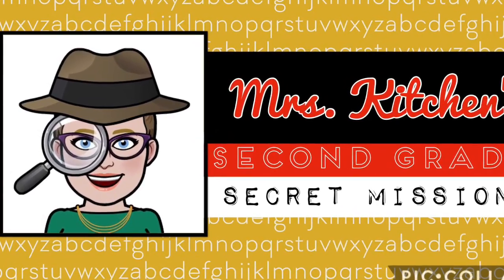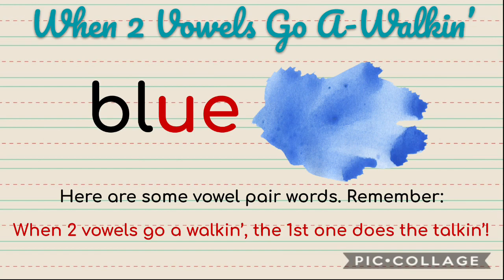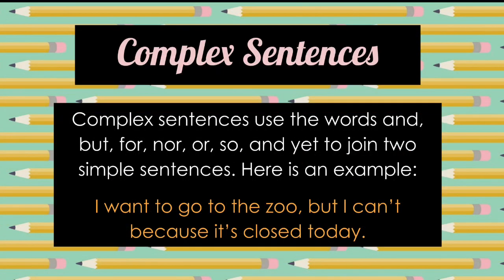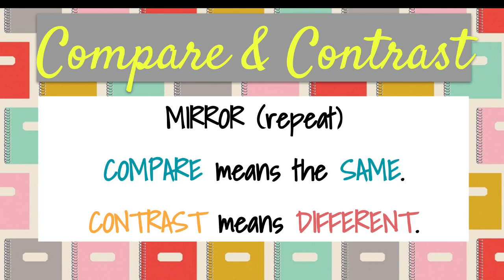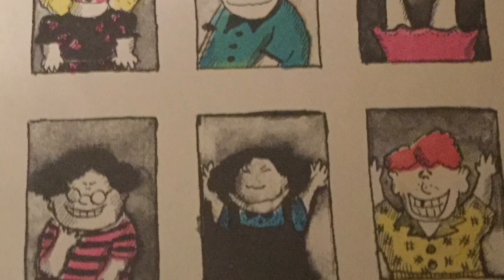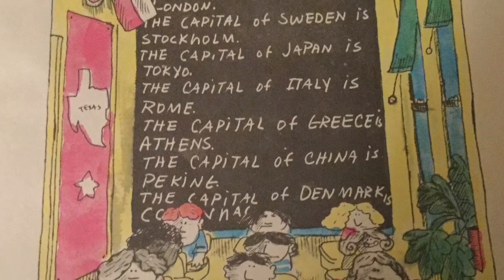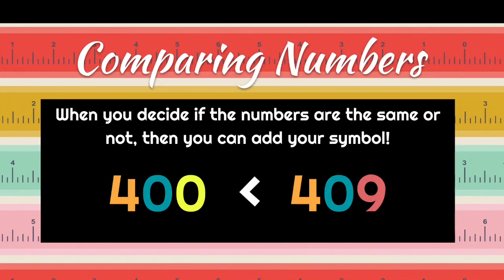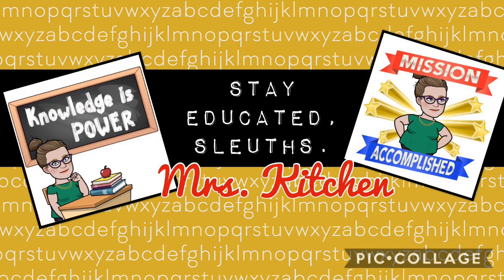🔎 Mrs. Kitchen’s Second Grade Secret Missions #2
Welcome, second grade sleuths. Today’s mission includes tasks over the following topics:

1. Phonics: Long Vowel Sounds
2. Grammar: Simple vs. Compound Sentences
3. Listening Comprehension: Compare and Contrast (Book read with permission from publisher.)
4. Math: Comparing 3-Digit Numbers

I look forward to receiving your results. Stay educated!

Mrs. Kitchen

Secret Mission casefiles are available as PDF and open file formats plus answer keys are available for purchase in my Teachers Pay Teachers store. Students in my actual classroom will be assigned these worksheets via Google Classroom.